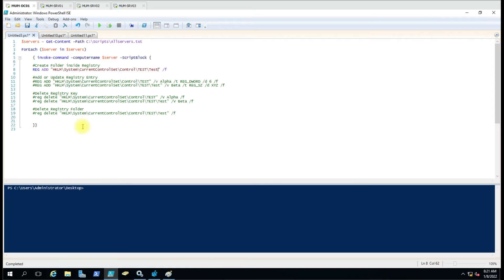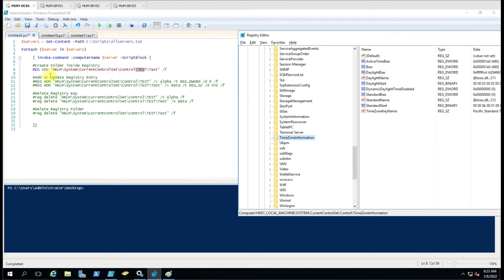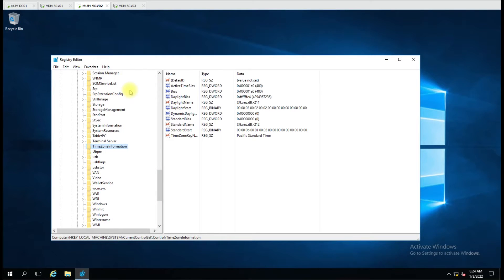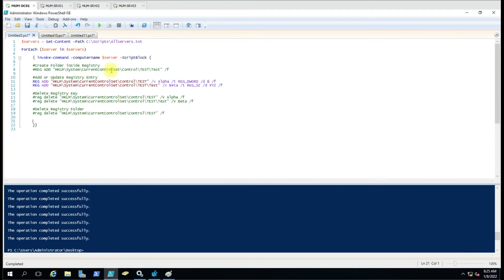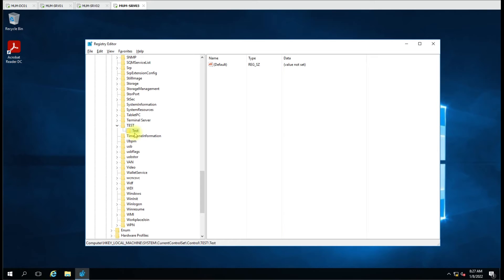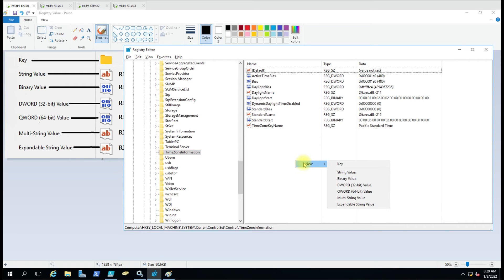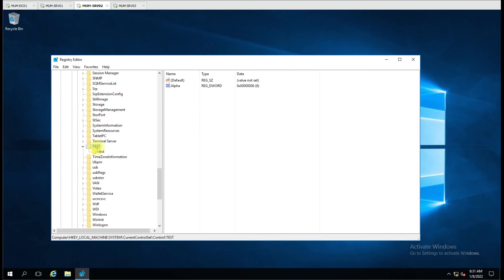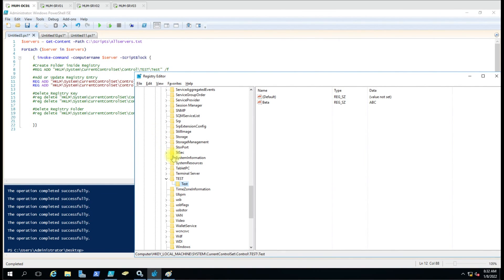Remotely Create Update Delete Registry Key on Multiple Computers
In This Video you are going learn how to Create Update Delete Registry Key on Multiple Computers. You can add as many key as you want or update it. Make sure you know what registry entry you are editing because playing with Registry can directly impact on your OS. "SO BE CAREFULLY"
I am Giving Script here so  you can use.

$servers = Get-Content -Path C:\Scripts\Allservers.txt

     { invoke-command -computername $server -ScriptBlock {

Create Folder inside Registry
REG ADD "HKLM\System\CurrentControlSet\Control\TEST\Test" /f

Add or Update Registry Entry
REG ADD "HKLM\System\CurrentControlSet\Control\TEST" /v Alpha /t REG_DWORD /d 10 /f
REG ADD "HKLM\System\CurrentControlSet\Control\TEST\Test" /v Beta /t REG_SZ /d ABC /f

Delete Registry Key
reg delete "HKLM\System\CurrentControlSet\Control\TEST" /V Alpha /f
reg delete "HKLM\System\CurrentControlSet\Control\TEST\Test" /V Beta /f

Delete Registry Folder
reg delete "HKLM\System\CurrentControlSet\Control\TEST" /f